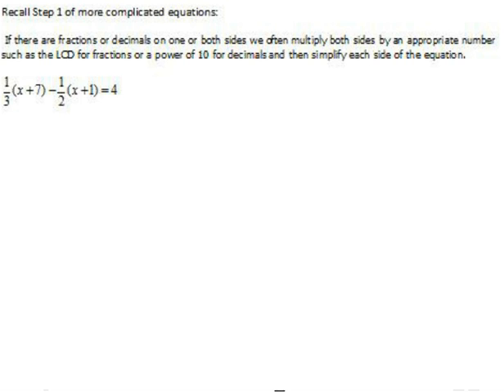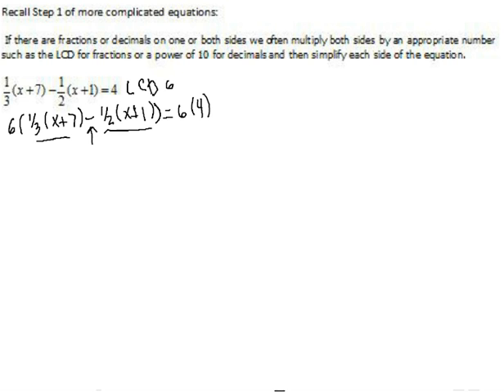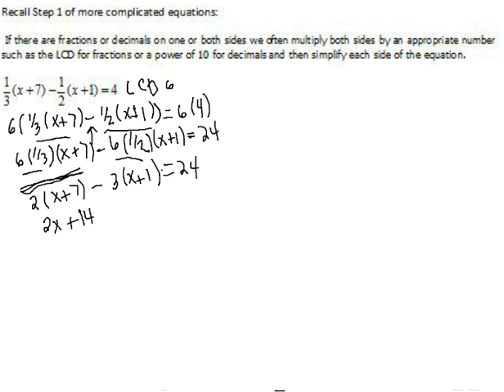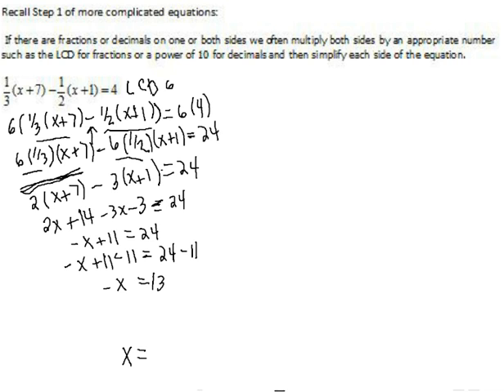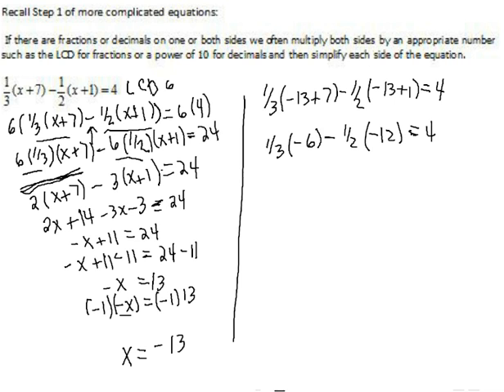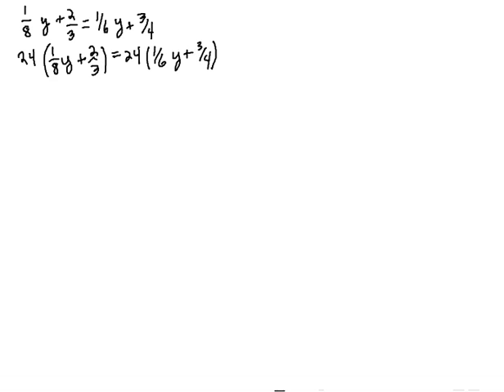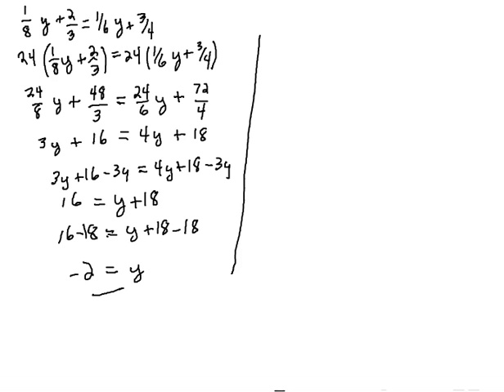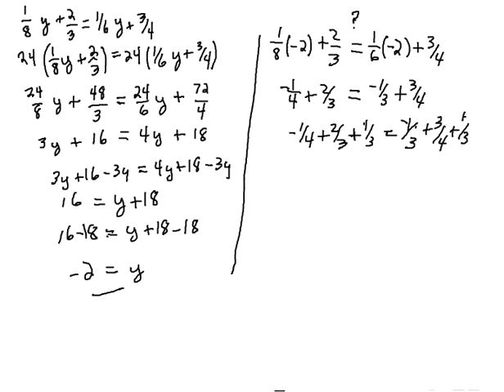MAT 1130 2 3 frac